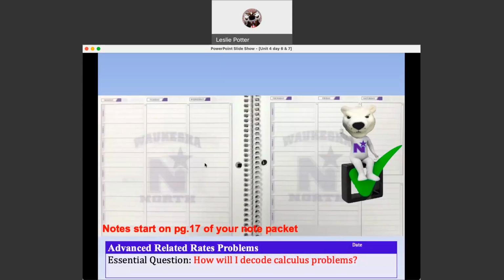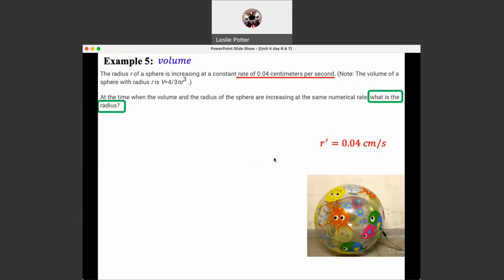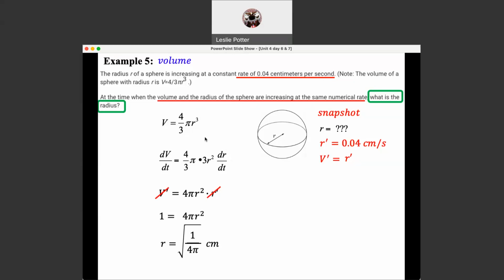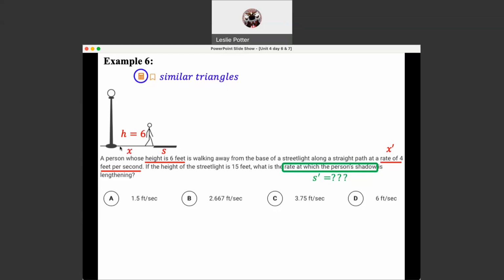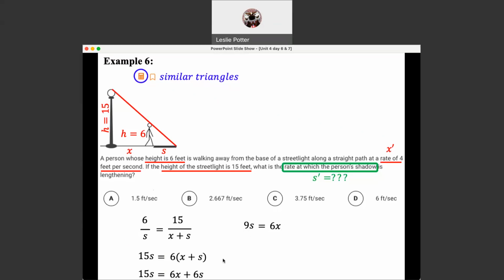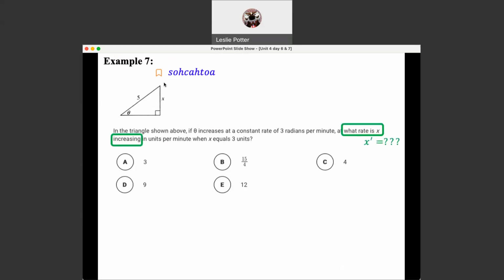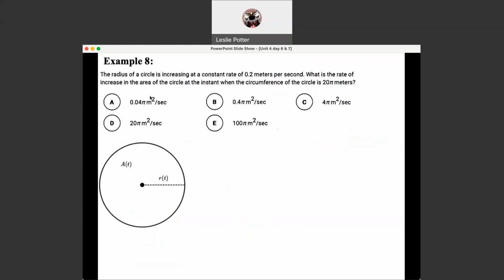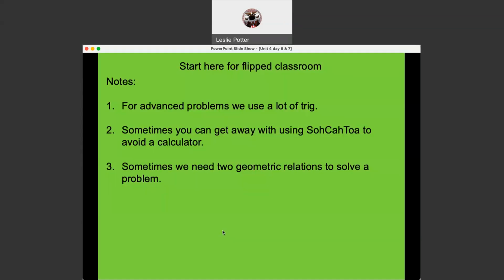APAB Unit 4 day 6 notes